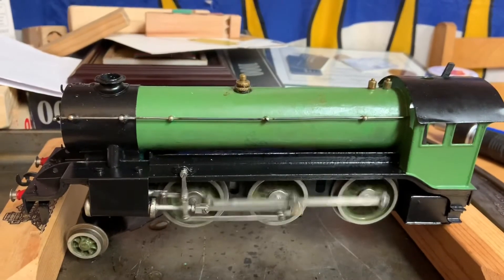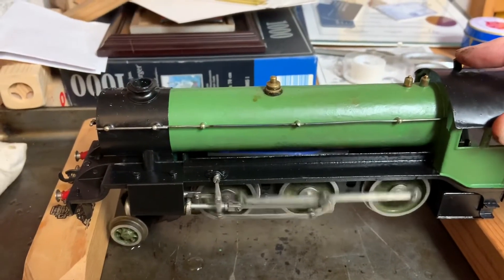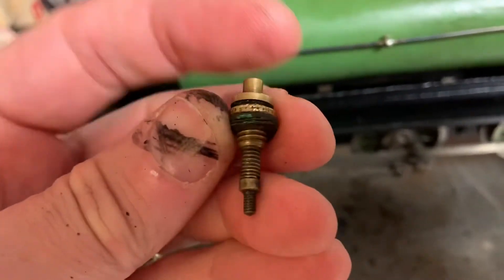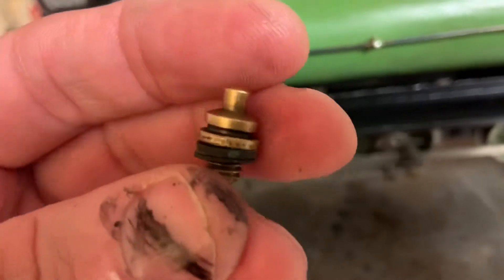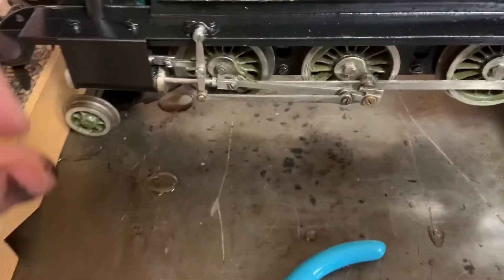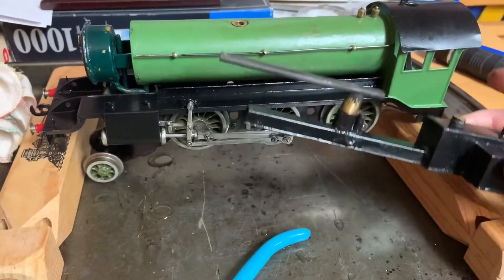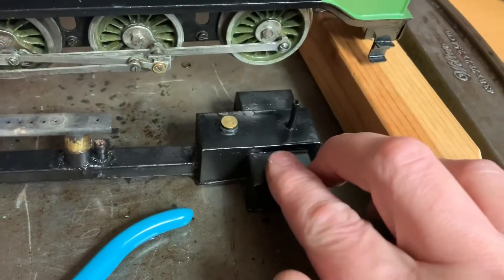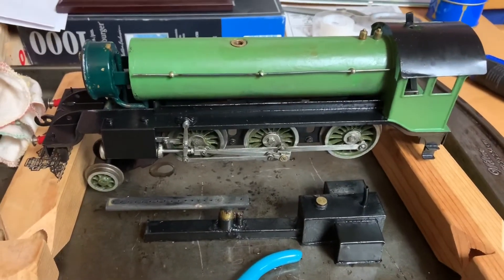Victoria B.C.: Live Steam O Gauge Bassett-Lowke 2-6-0 Mogul from 1926 - Bench Test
I received this loco in November 2019. The original paint is mostly all gone. It has been repainted. This was my initial steam test.

When I got to run it on test track it slowed fast. I discovered a teeny tiny steam leak in the seam between the water fill/safety valve while carefully holding a mirror around all critical areas. The work of silver soldering the area was tricky but it is now sound.

I have repainted, lined and lettered the loco since this video. I panted it in early WWII black with partial red lining of the London and North Eastern Railway instead of the original green (but I left the original green paint on the driving wheels for historic posterity). I was also a bit crazy and made a tiny gasket for the reversing valve as it was no longer as sound as it likely was when built. It was originally built without a gasket so we’ll see whether it improves things.

I am now awaiting a new safety valve and am building a test loop.